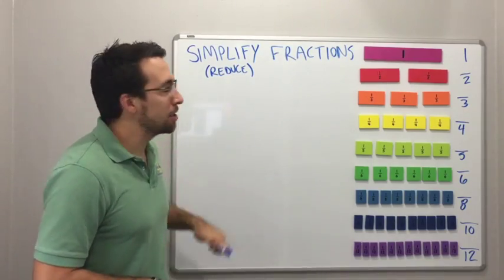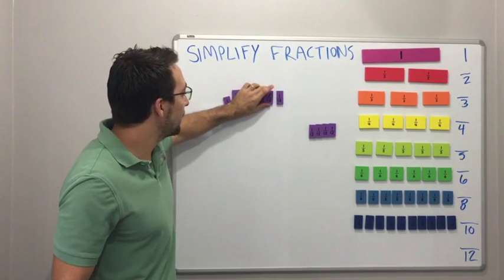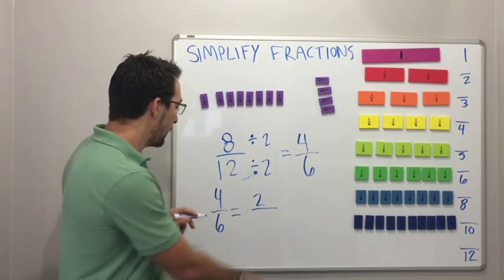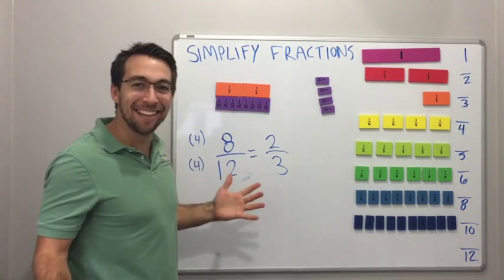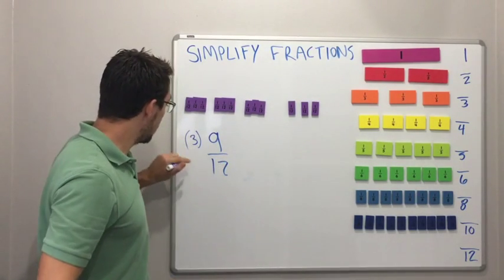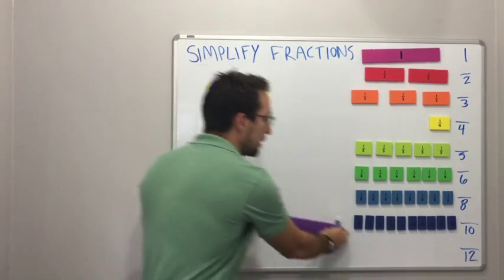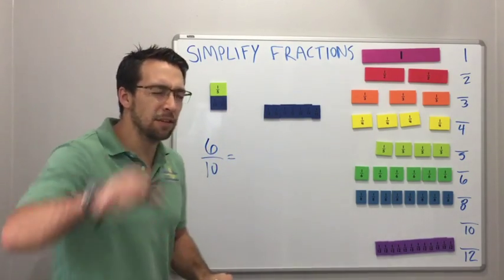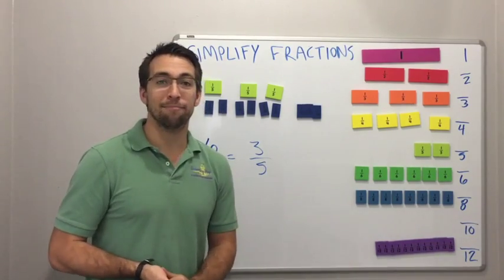Fractions - Simplifying Fractions with Fraction Bars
Learn how to simplify fractions using model and fraction bars.